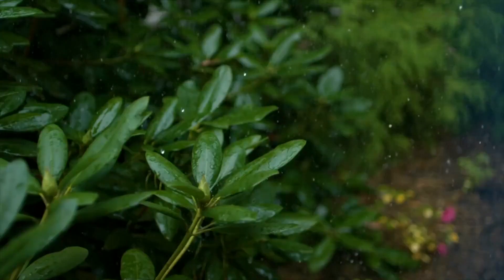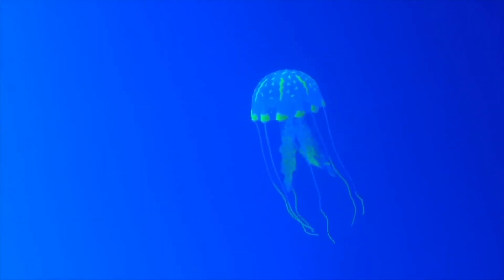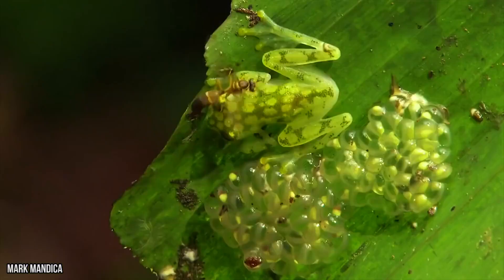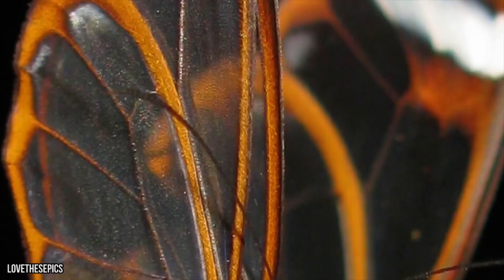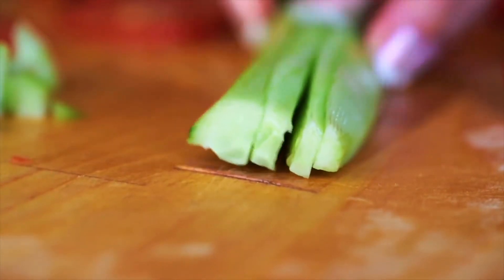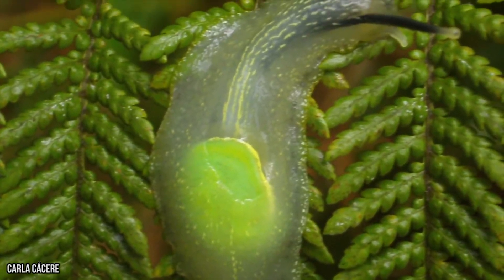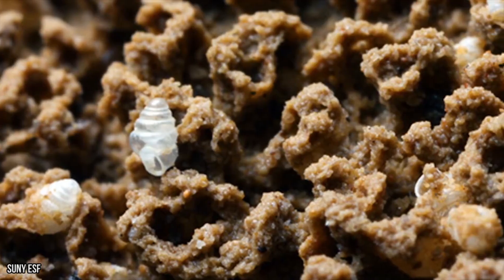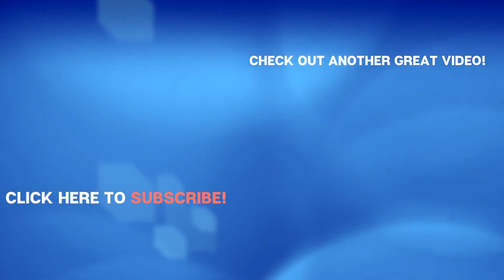Amazing Creatures That Are INVISIBLE To The Naked Eye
Evolution has caused some exotic creatures to develop some amazing traits. Whether their adaptations make them a better predator or a better prey, it’s clear that camouflage is a very useful tool in the animal kingdom. While most of the animals on this list can be found in the deep sea, we've managed to come across some unusual, transparent animals that live on land too! From jellyfish to butterflies, these creatures have found a variety of uses for their clear camouflage. While the glass frog seems to have no use for his clear skin, you'll be surprised to hear why he's considered the “World’s Best Dad.” Additionally, we'll show you a see-through snail that lives way below the Earth’s surface, and a clear ocean creature that can clone itself! Make sure to tune in until the end of Amazing See-Through Creatures You Can't Take Your Eyes Off to find out why the ants around your house might be way more fascinating than you think!